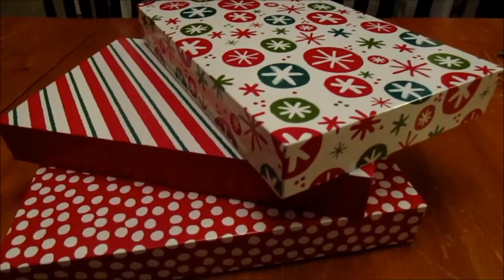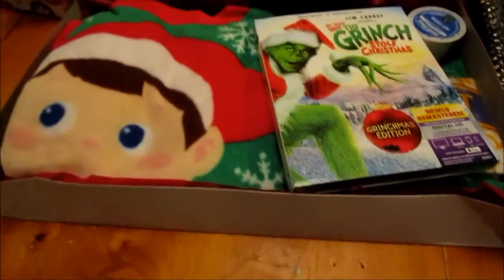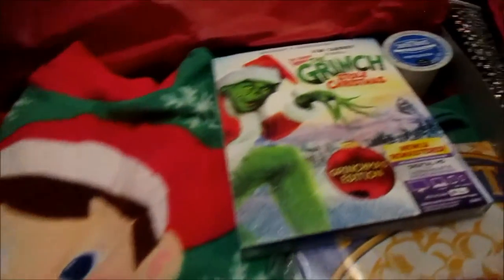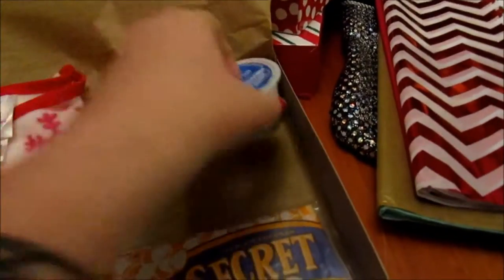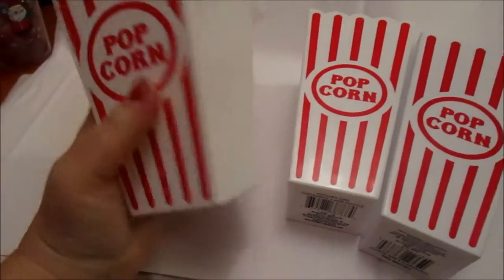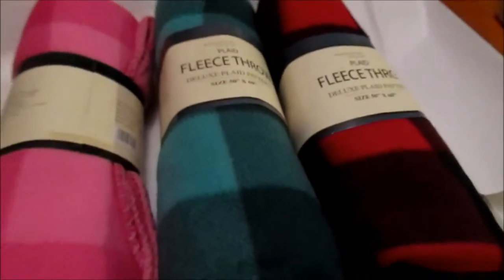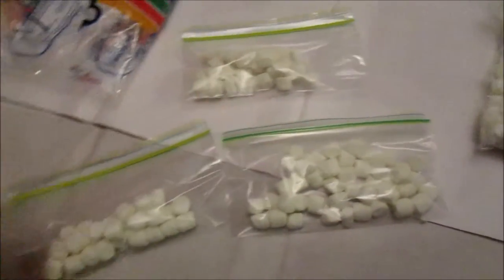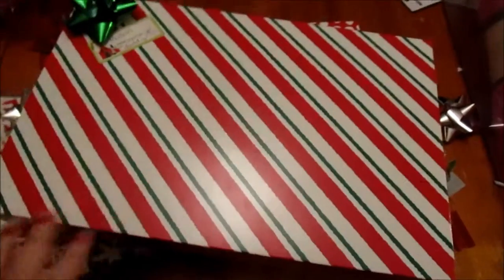CHRISTMAS EVE BOXES!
↓↓O P E N ↓↓ M E↓↓

I really hope you enjoy this video! Any comments and questions for me? Leave them down below and I will get back to you ASAP!!

↠periscope↞ @devonandfamily
↠snapchat↞ devonandfamily